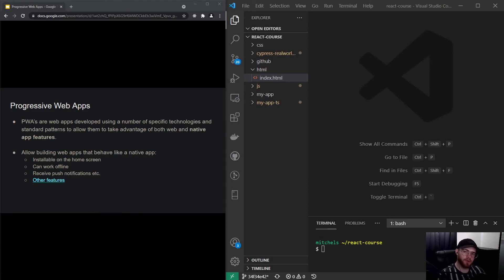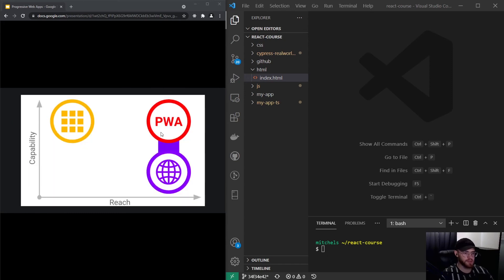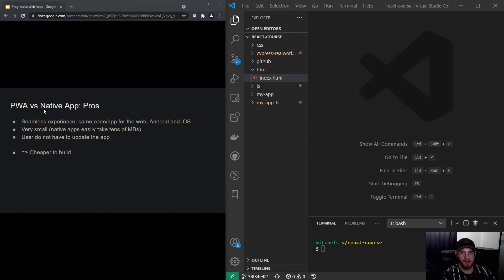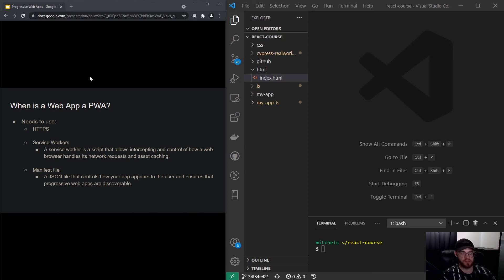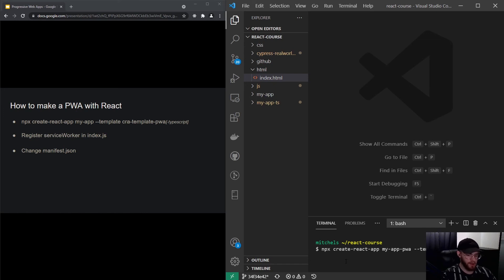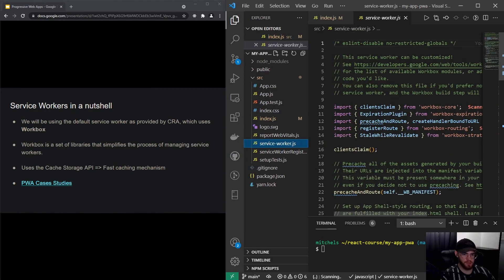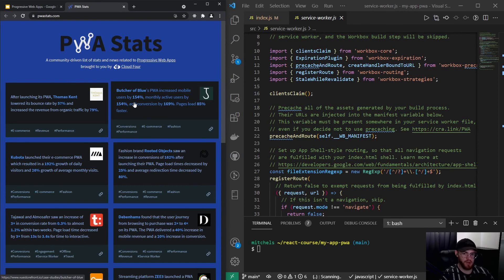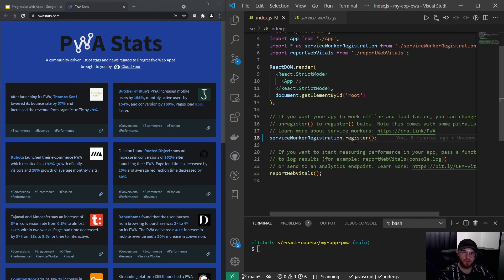React Course - Performance - PWA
Learn how to create a React PWA.